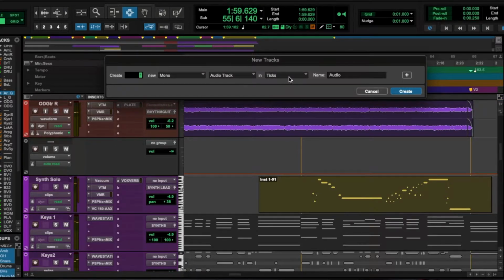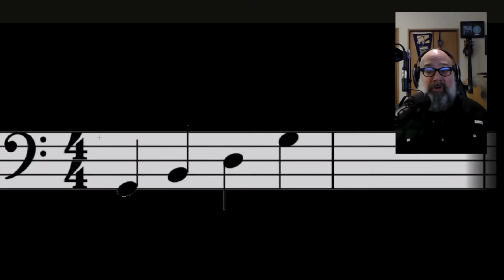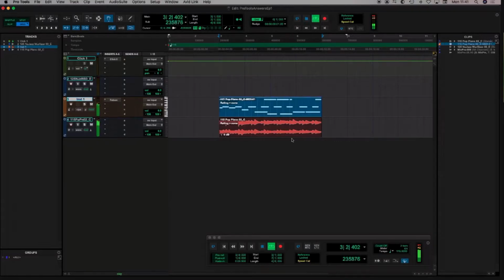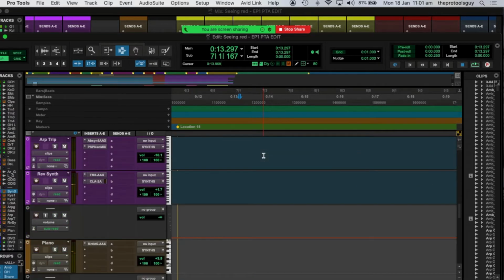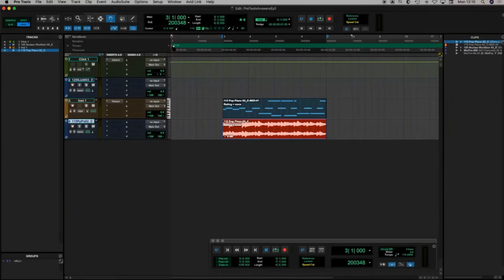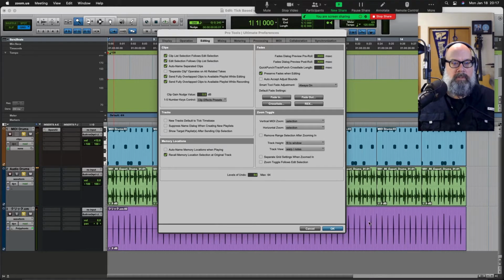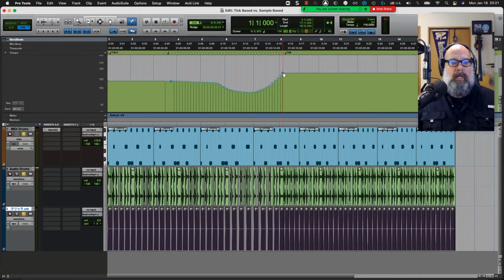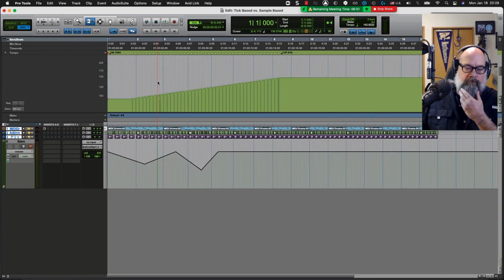Pro Tools Answers #1 | Why do my clips move when I change tempo in Pro Tools?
Dave, Andy and Anders tackle a question from Jake submitted to the Advanced Pro Tools Forum on Facebook. "Why do my clips move when I change tempo?"

The solution surrounds tracks being TICKS or SAMPLES based. As usual, the team dives deep into this interesting topic.